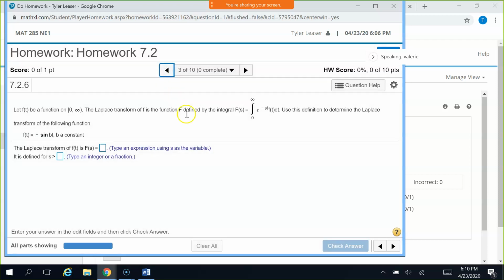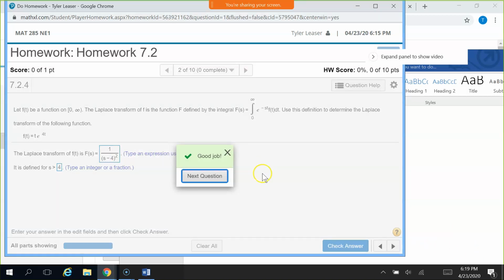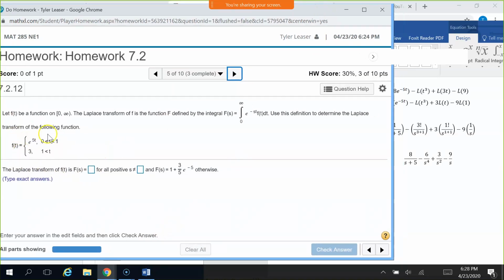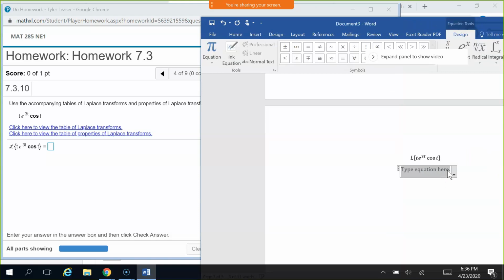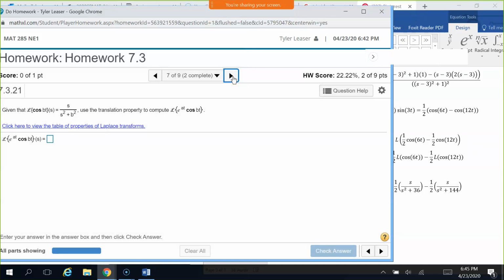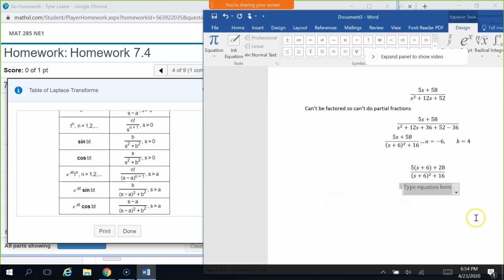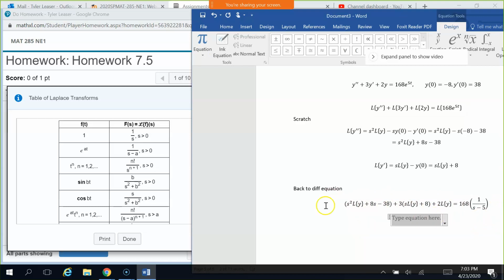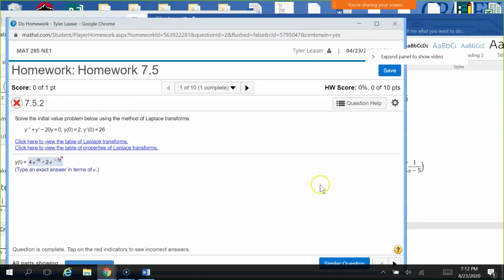mat 285 4/23 meeting